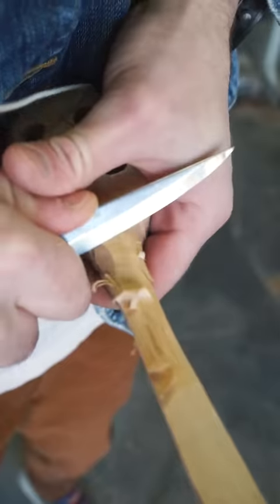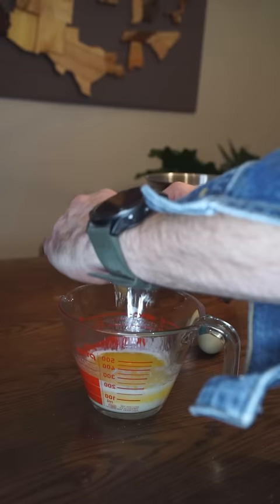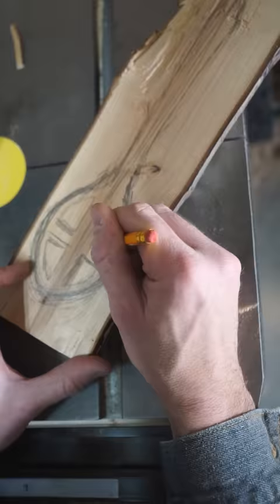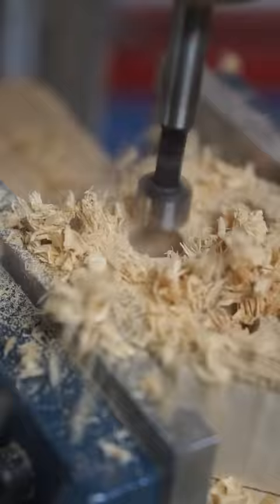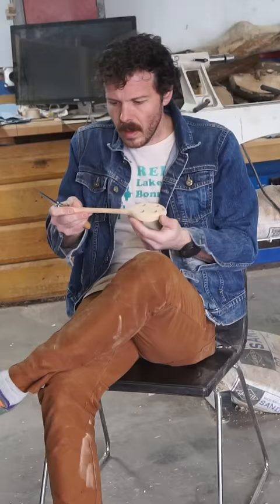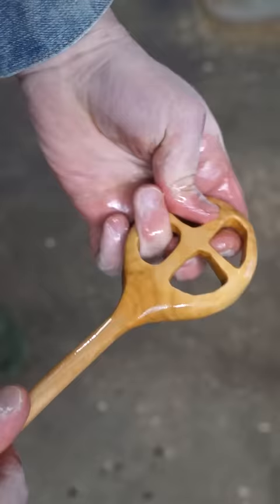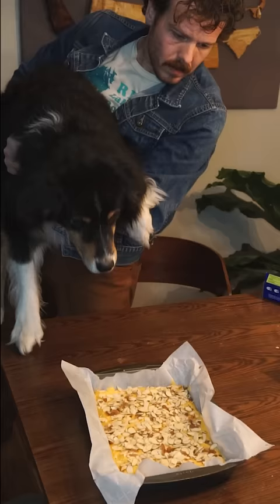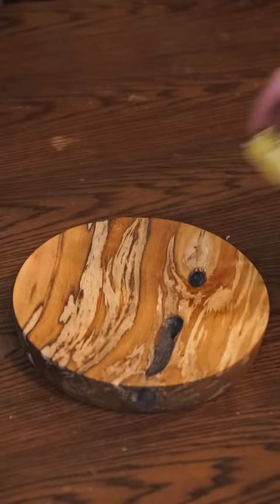Carving a Danish dough whisk out of a birch limb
Swedish cake! It's a longtime favorite and I wish it were possible for me to bake it for each and every one of you!